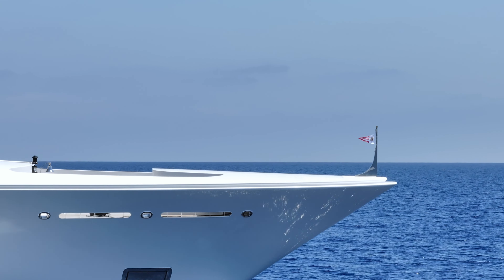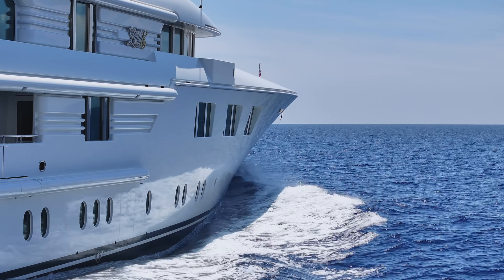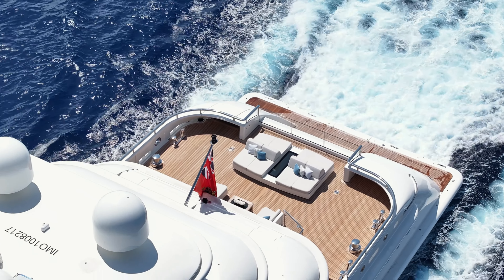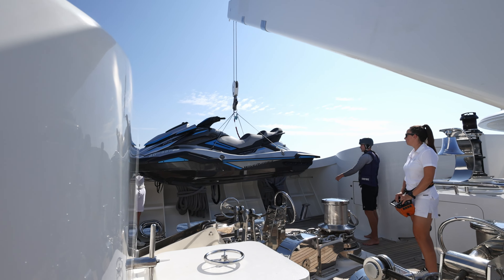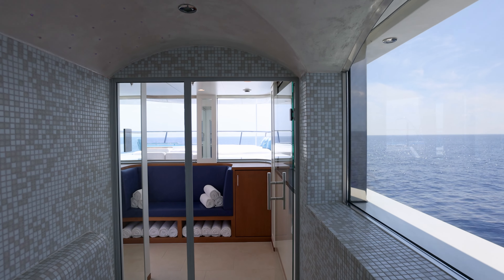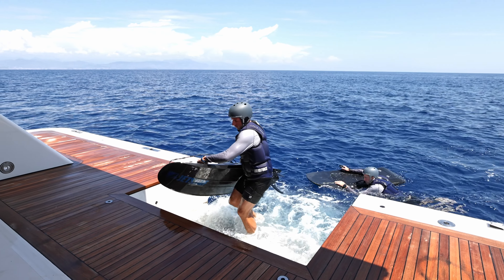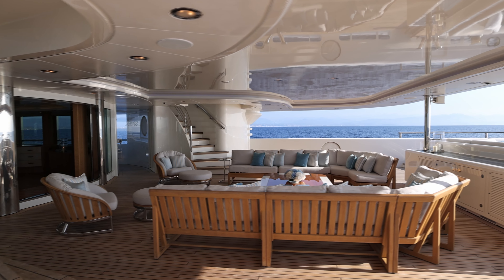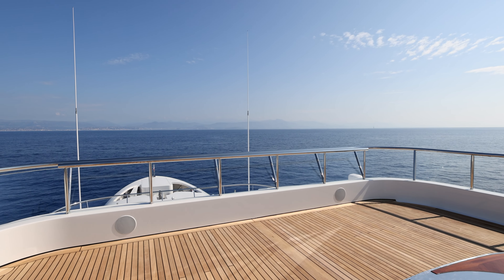LADY E , Amels 2006/2020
Built to a robust specification by Amels, Lady E was designed by Walter Franchini be a "home on the water". She was extended by 6m meters in 2020 adding an exciting new dynamic dimension to her beautifully livable interior. She now boasts a full beam beach club/water sports platform while the main aft deck main has been increased by over 60m2. Her wellness facilities, including a spa, hammam and professional gym are rarely found on a yacht of her size. With an outstanding charter record she is one of the most interesting yachts on the market.